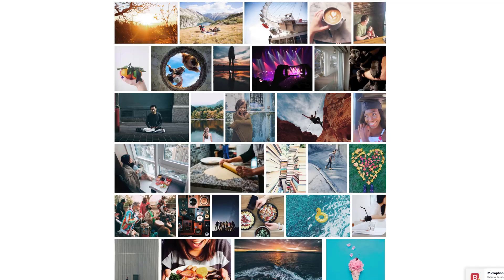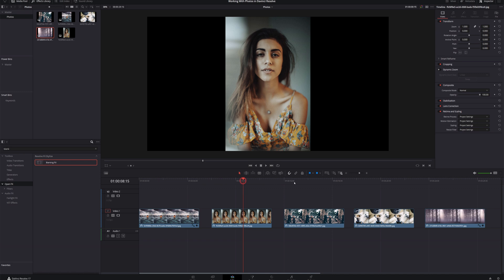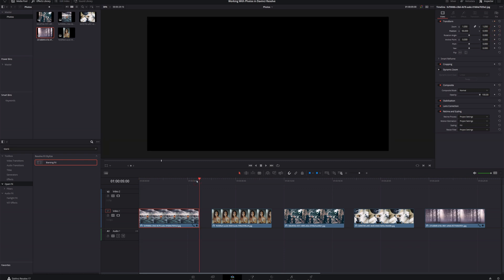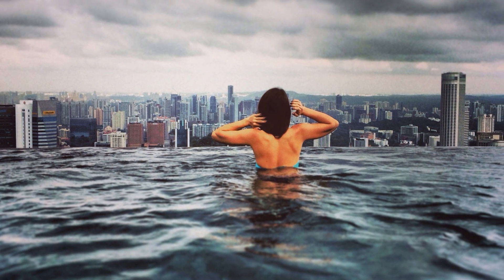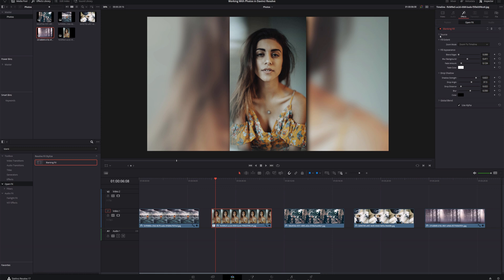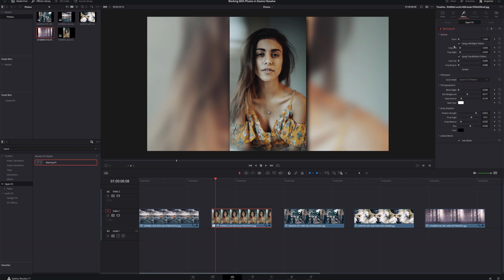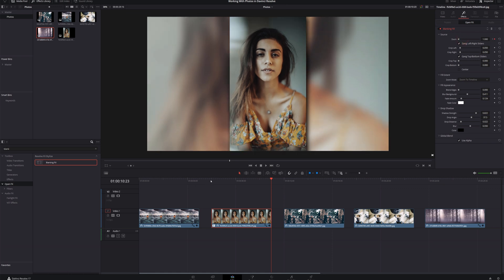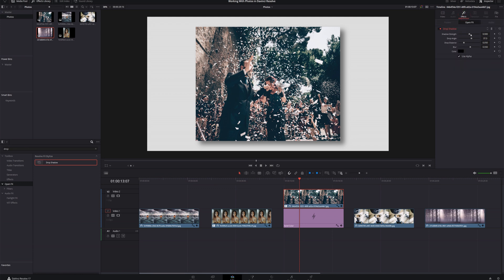Use These 6 Davinci Resolve Effects to Bring Your Photos to Life!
These Davinci Resolve Effects will make boring photos more engaging.

Let's face it; still images in videos can be BORING. Luckily, Davinci Resolve is full of effects that will help you bring those still images to life. In this Davinci Resolve tutorial, I'm going to show you 6 effects that you can use right in the edit page of Davinci Resolve that will help you fill the frame, add motion, and more on your photos.

Table of Contents
00:00 - The Context
00:56 - Reshot (Sponsor)
01:57 - Project Setup
02:26 - Pan and Zoom
04:51 - Blanking Fill
08:26 - Solid Color
09:43 - Drop Shadow
11:43 - Color Compressor
13:53 - Lens Blur
15:15 - Bonus Tip